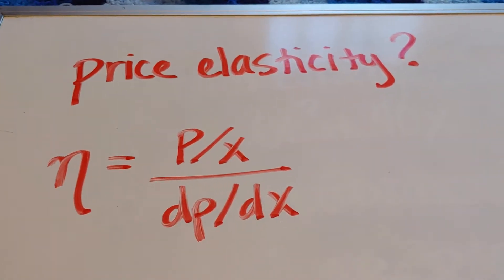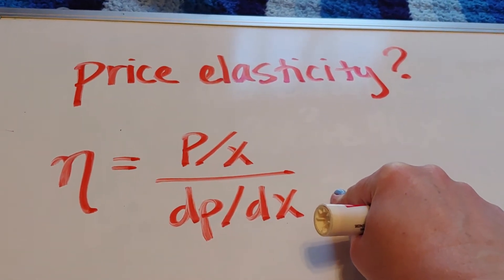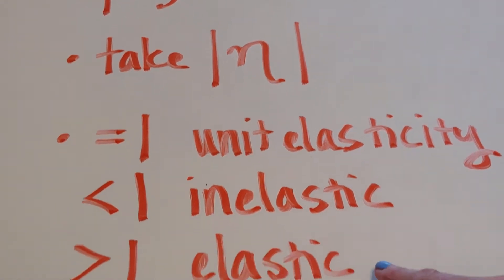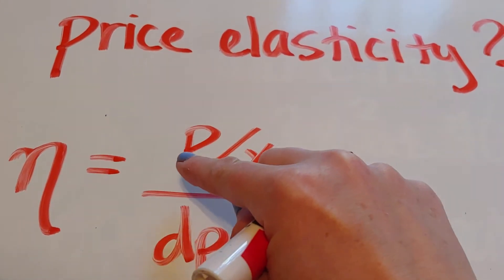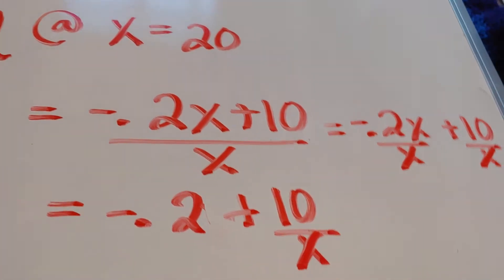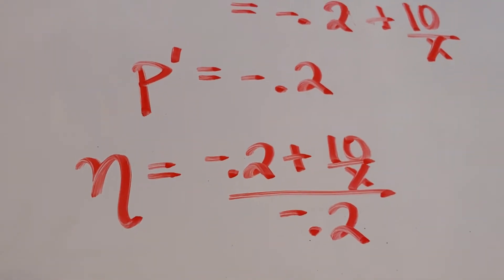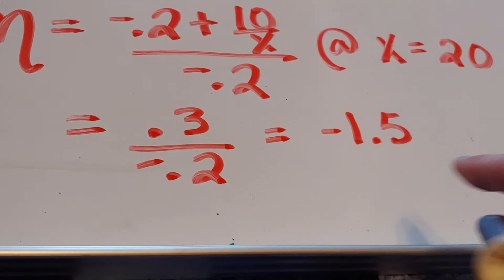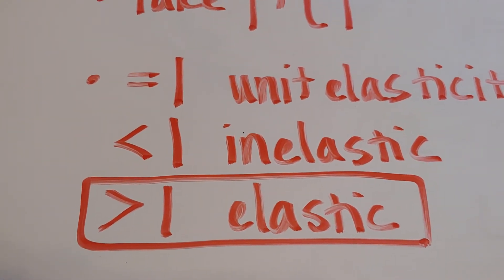Price Elasticity using Calculus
Intended for college, not for kids.